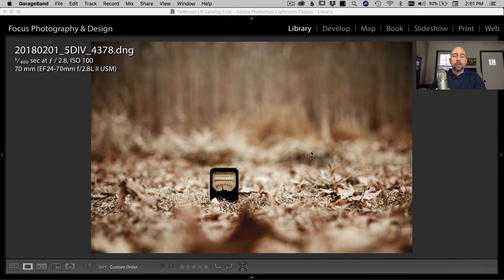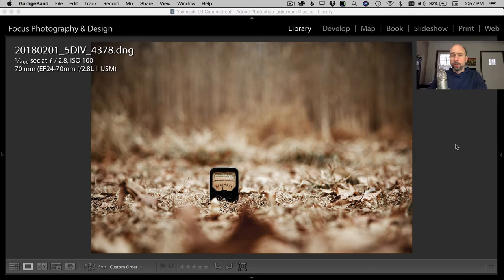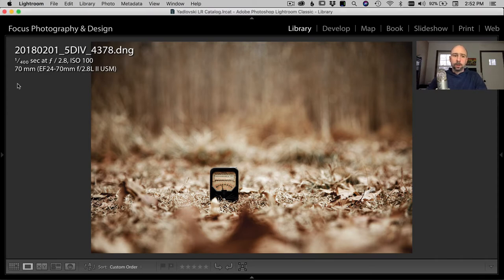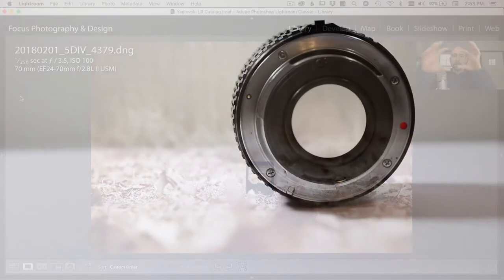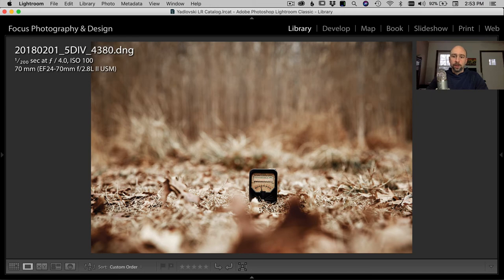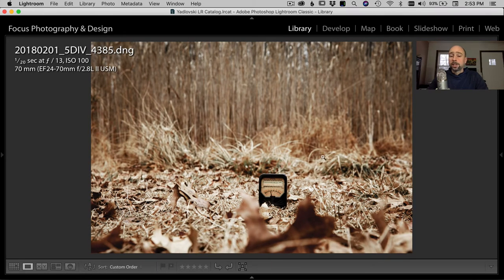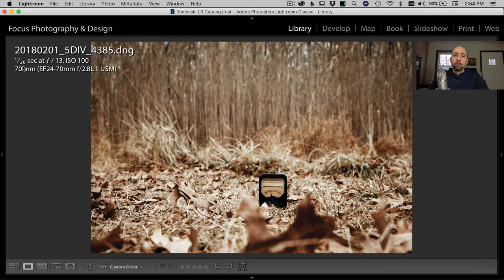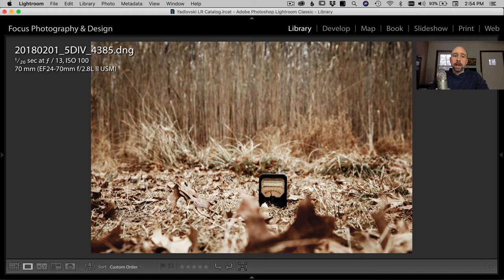APERTURE AND F STOPS EXPLAINED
Are you looking to get a nice out of focus, blurry background in your images?  Do you need more light for a proper exposure?  Adjusting your aperture will make that possible.  Understanding Aperture and F-Stops will help you take your creativity and photography to the next level.  In this video I’ll explain what F-stops are, how they work and when to use the different F-stops.

I will also show you example images as well as give you a specific way you can practice changing your aperture while allowing the camera to choose your shutter speed.  As you learn how to use the aperture, you will gain an additional skill that brings you one step closer to understanding the exposure triangle, using manual mode on your camera and taking amazing pictures.

Here are some key things to remember about Aperture and F-stops:

- Aperture controls two things, the AMOUNT OF LIGHT that passes through the lens and DEPTH OF FIELD.
- Lower apertures, for example 2.8, allow MORE LIGHT to pass thought the lens.  They also allow for a SHALLOWER depth of field, giving you the ability to achieve that nice BLURRY background or Bokeh.
- Depth of Field (DOF) is simply the area that is in focus within the photograph.
- High apertures (8 and higher) allow for more or all of your image to be IN FOCUS.
- Higher Apertures also allow LESS light through the lens.

My MAIN Camera (Amazon)
MAIN Camera Battery Grip (Amazon)
My BACKUP Camera (Amazon)
My Favorite Lens (Amazon)
The Widest Lens I have (Amazon)
Wides Aperture Lens I have (Amazon)
Good Kit Lens for Beginners (Amazon)
My Flash (Amazon)
Rogue Flash Bender Soft Box (Amazon)
GoPro Hero 5 Black (Amazon)
GoPro Dual Battery Charger + Battery (Amazon)
Wacom Intuos Pro Pen and Touch Small Tablet (Amazon)
My Camera Bag (Amazon)
Awesome Tripod (Amazon)

Audio Gear
My Mic for Desktop Recording (Amazon)

Adobe Creative Cloud Photography Plan (Amazon)
ScreenFlow (Amazon)
iMovie

Computer Equipment
Macbook Pro (Amazon) (I have a 2015, but this is the new version)
Drobo 5Dt (Amazon)
Datacolor Spyder5PRO (Amazon)
Canon PIXMA Pro-100 Printer (Amazon)